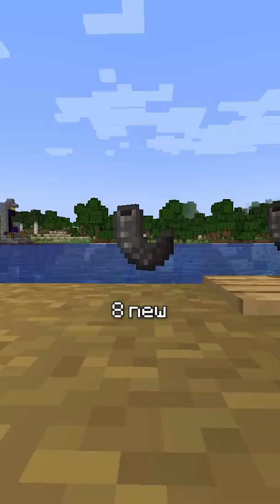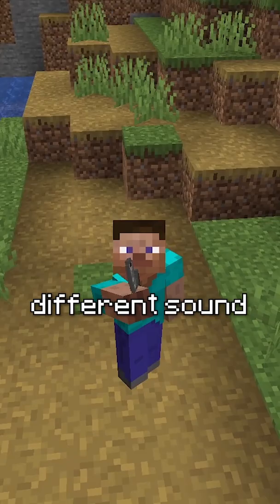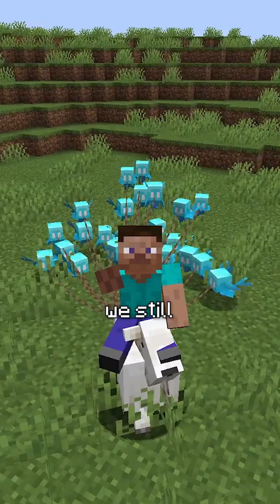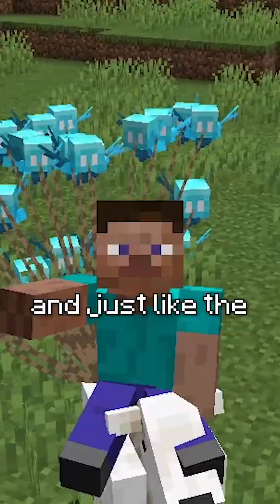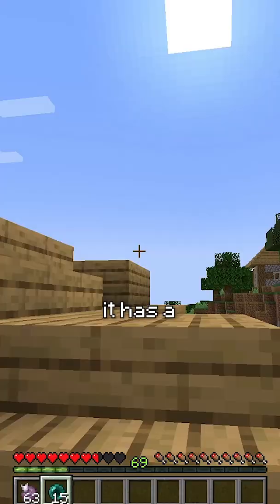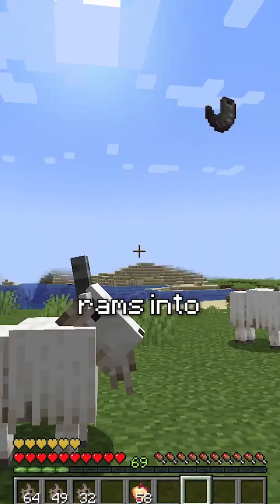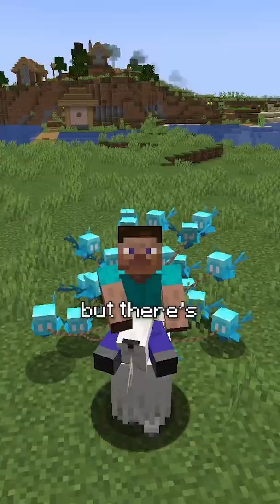the inventory is now broken